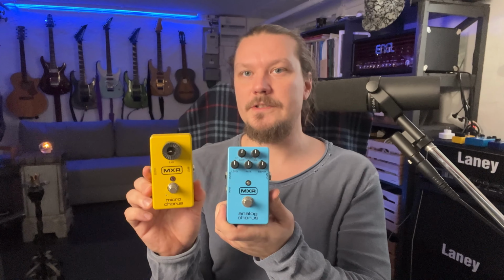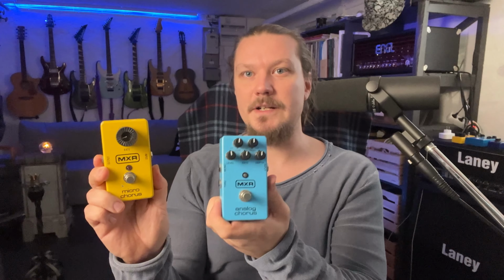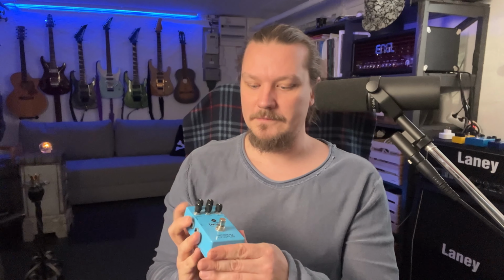7-string metal tones are dissecting the MXR Analog Chorus!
Letting a seven string run through the MXR Analog Chorus and see what it can do. And these low-cut & hi-cut knobs really are something!

Cheers /Jonatan

Used in the video:
► Guitar - Charvel Model A plus K (very modded by me)
► Sound interface - Axe FX II
► Strings - D’addario strings
► Picks - InTune

Wanna support me making music and Youtube content? xoxoxo